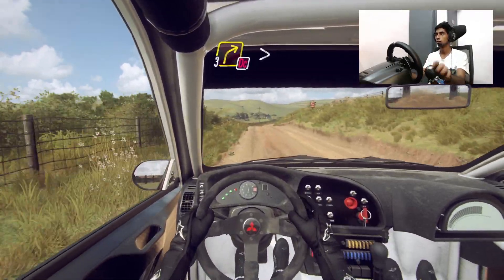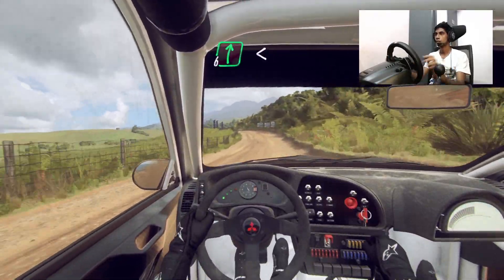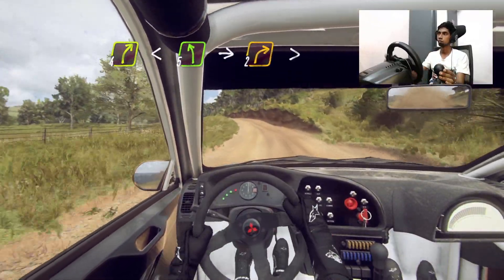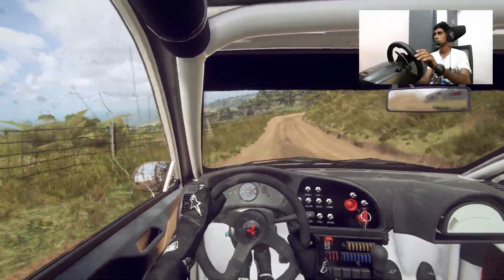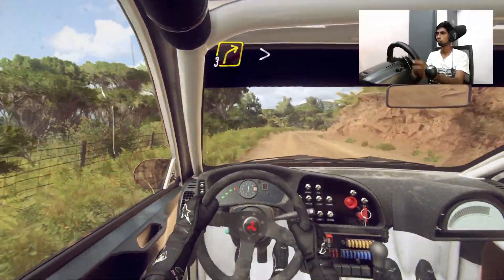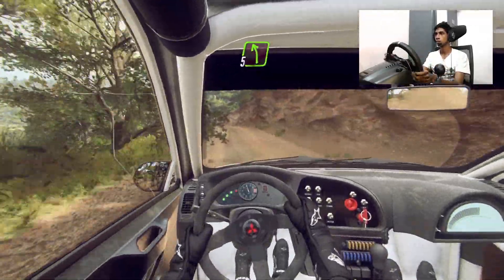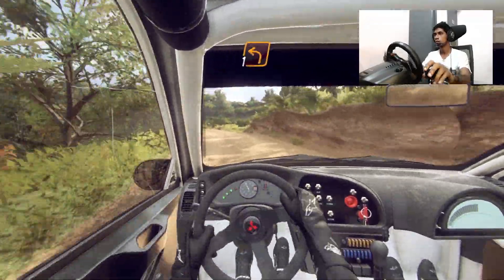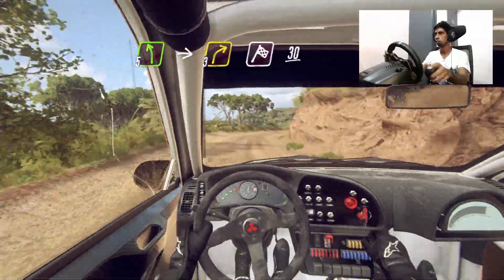Dirt Rally 2.0 India - HAWAKES BAY (New Zealand) - Logitech G29 with Manual Shifter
Mod Link: nope
About Me:-
Name: Vinoth
Location: Chennai
{ Hi, This is Vinoth I love to play video games mainly pc games💖
I'm a part-time streamer and I will stream sim racing games,
I will spend most of my free time playing video games
Here you will  get some funny moments, chats, and different quality games
You can interact with me in Tamil and English,
I hope guys you will like what you are watching! }
PC SPEC🛠
Ram - 8GB x2  3200mhz
MotherBoard - x570 Arous pro wifi
Samsung SSD Evo 970pro - 512 GB
PSU - Arous 850w Gold
Cooling - Corsair 320mm Liquid cooling
Cabin - Deepcool
Monitor 1 - ASUS 27inch Gaming Monitor G-sync 165Hz
Monitor 2 - BenQ 22inch
Keyboard - Corsair K55 RGB
Mouse - Steelseries
Webcam - Logitech G922
Steering Wheel - Logitech G29 with Shifter
Drivesafe❤